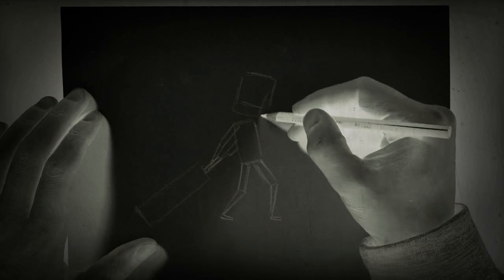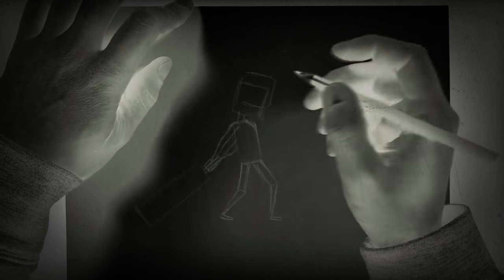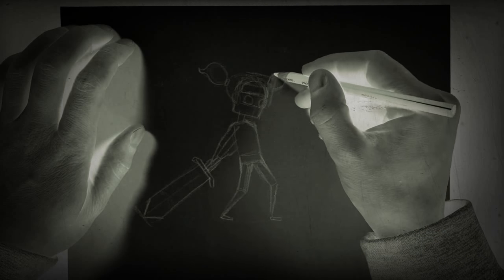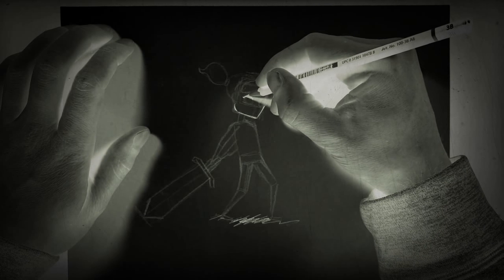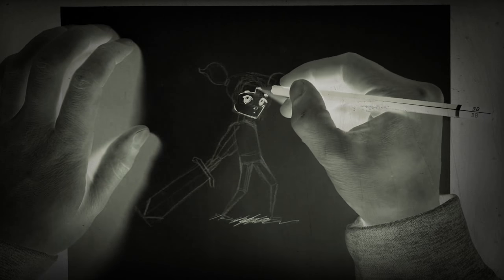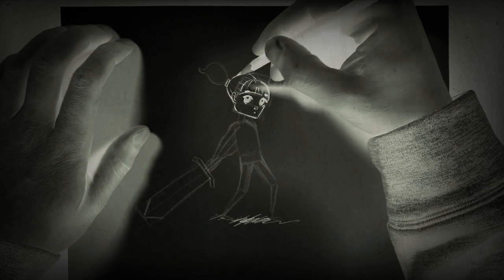The day of the dark